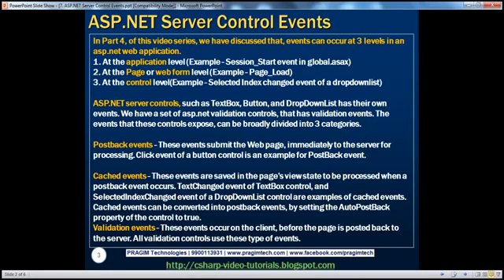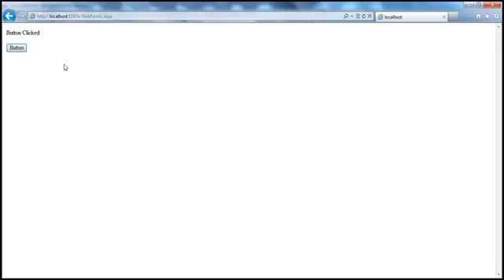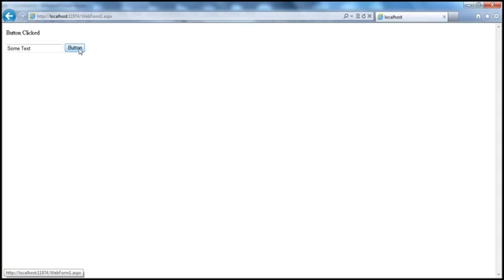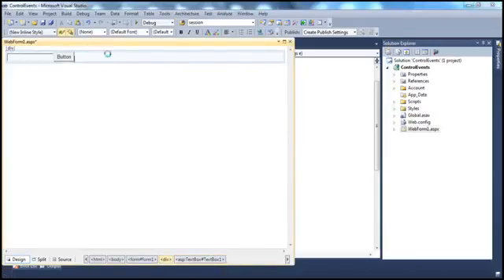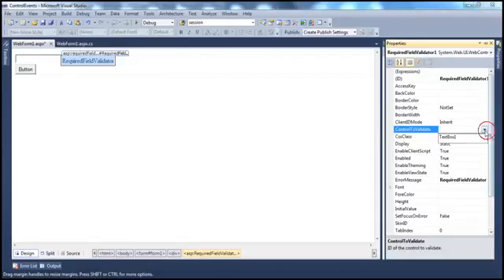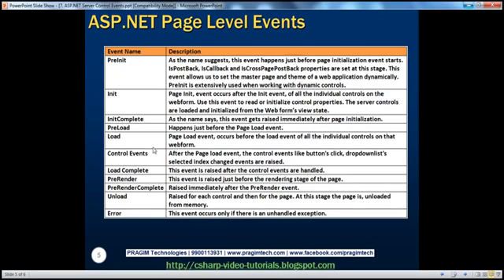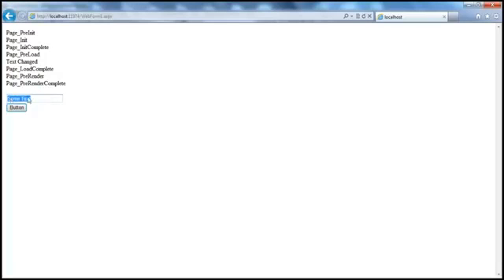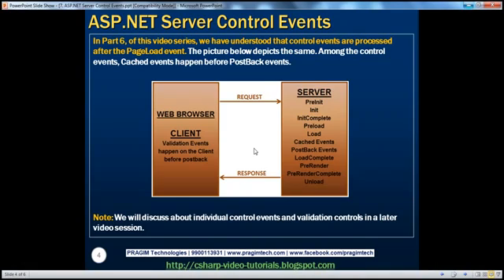7 ASP NET Server control events Part 7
All ASP.NET controls are implemented as classes, and they have events that are fired when a user performs a certain action on them. For example, when a user clicks a button the 'Click' event is generated.